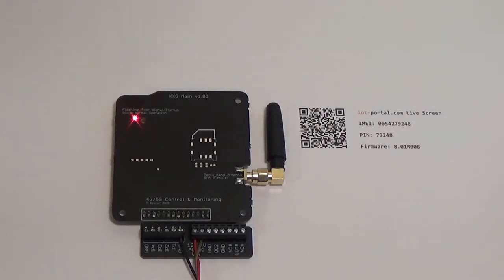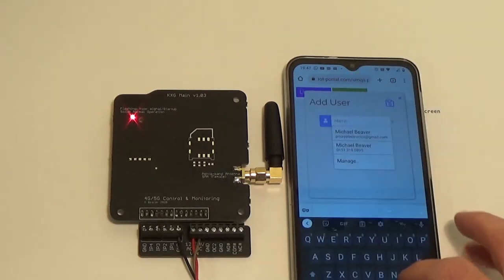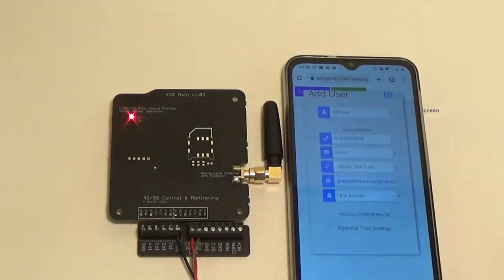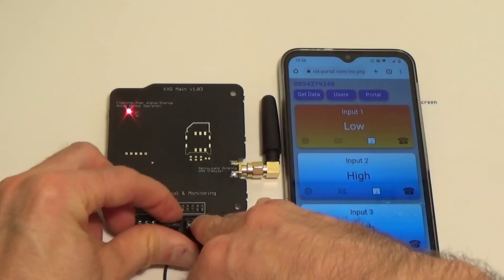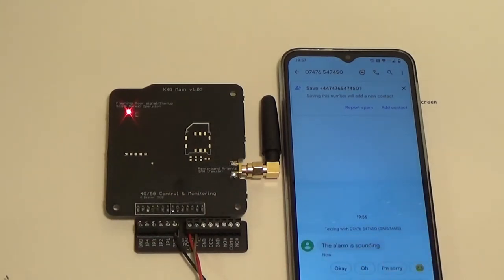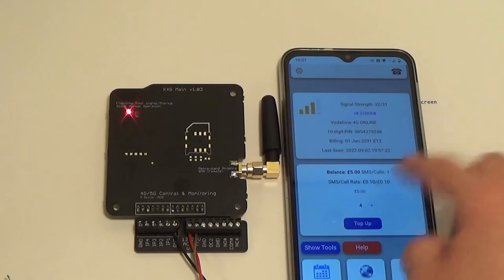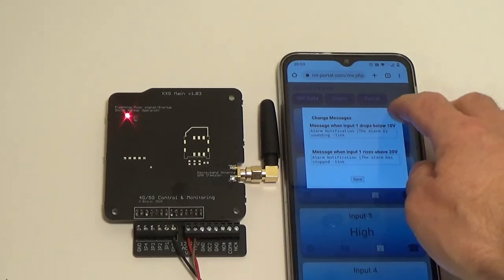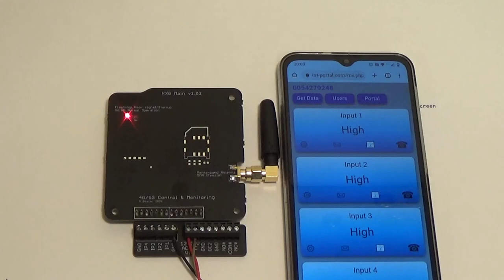5G GSM Alarm Dialler Quick Start Guide IoT Web Based Monitoring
Michael quickly gets the 5G alarm dialler sending messages and making calls.
We're really proud of this product. With the iot-portal this is the ultimate IoT alarm system.
The 5G model features LTE-M for high speed communications and NB-IoT for connectivity in low signal areas - this thing works underground!